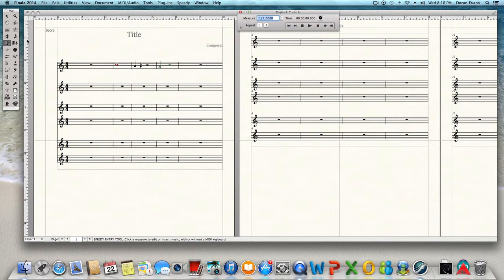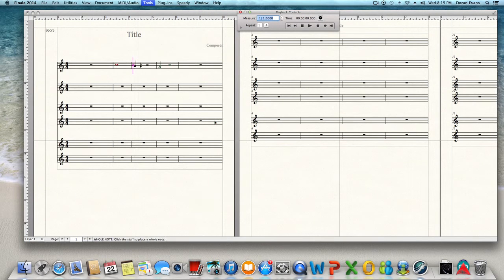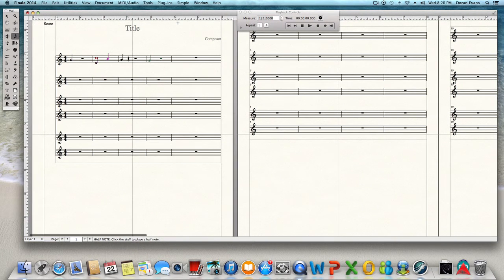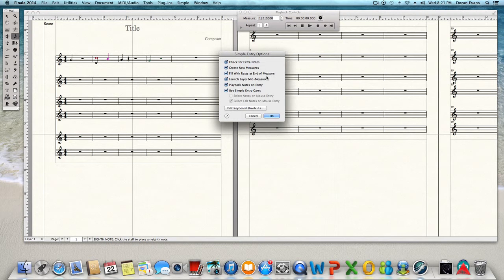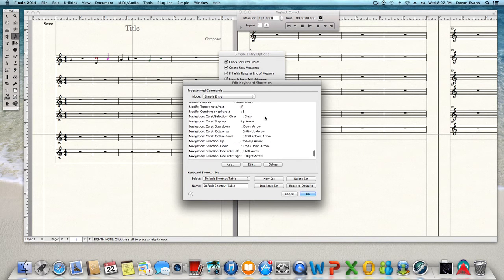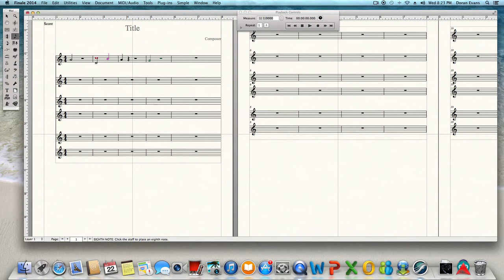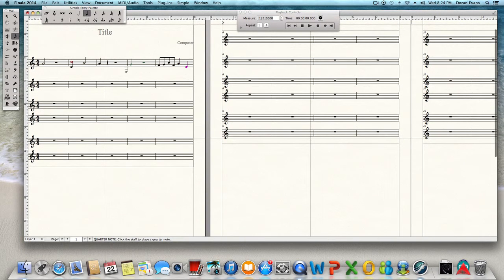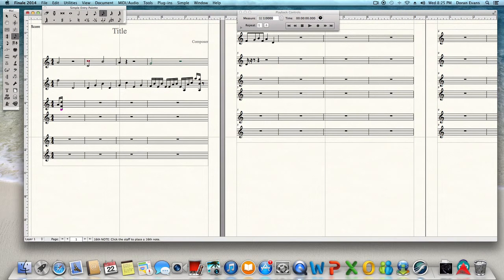06 Simple Entry 1